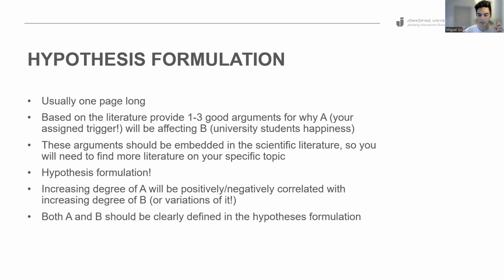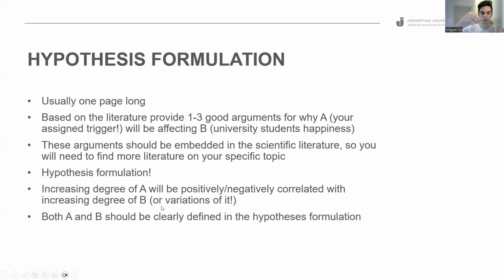Quantitative Reporting Literature Review